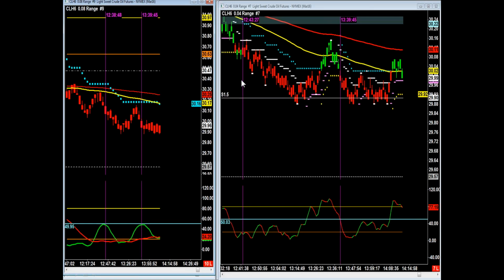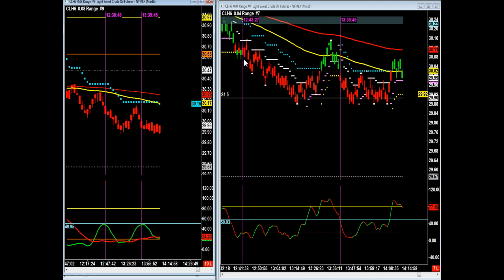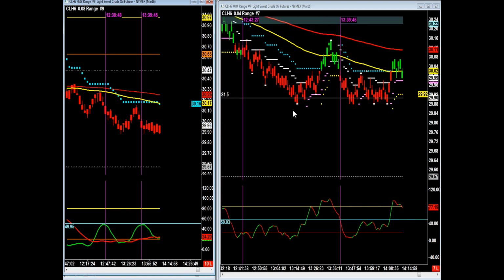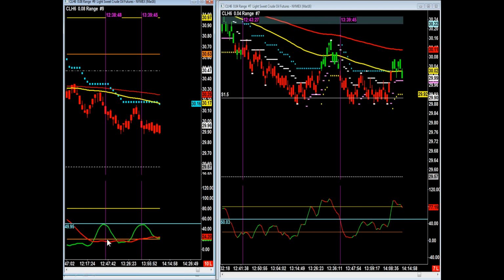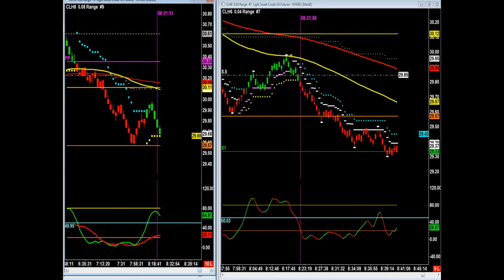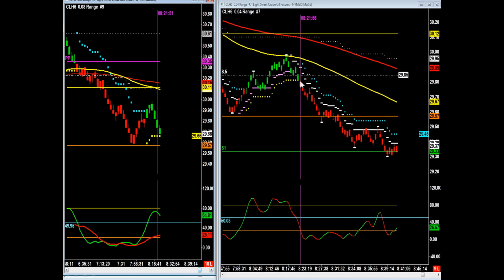Crude - Advanced Slinky Set Up Entry Technique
The Slinky set up is great to day trade or swing trade whatever it is you trade. I trade it on the emini futures, ie NQ, YM, CL, TF, ES, GC etc. This video shows one of the advanced entry techniques for the Slinky.

future results.

future results.